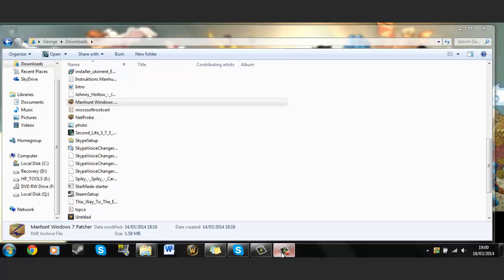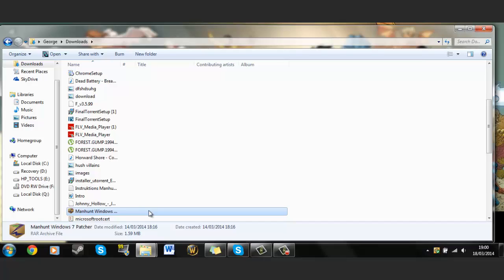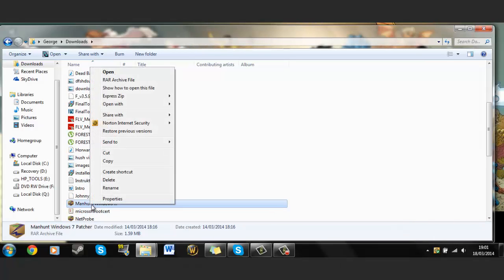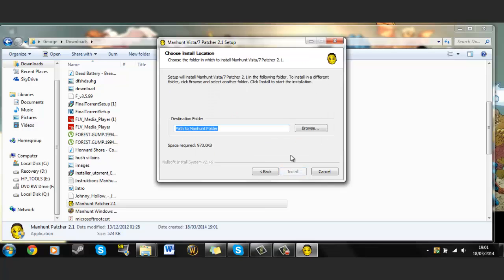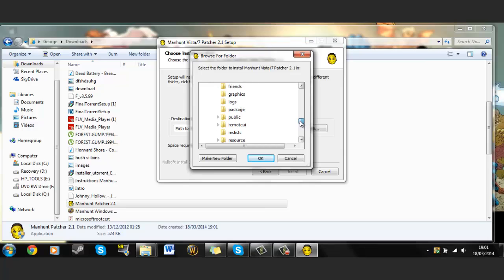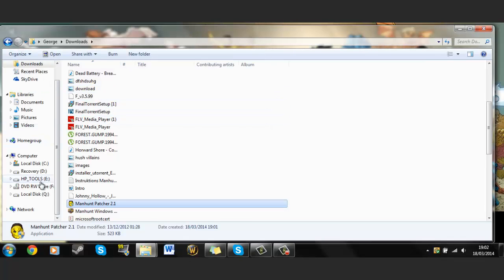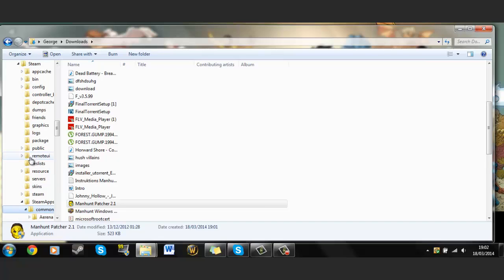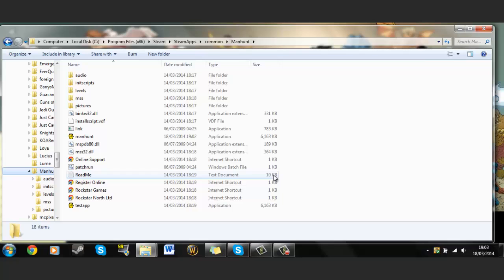How to fix Manhunt from crashing (7, 8 and Vista)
In this video I show how to get Manhunt to work for Windows 7, Windows 8, and Windows Vista.
Here is the link to the file you need to download and place in your Manhunt folder